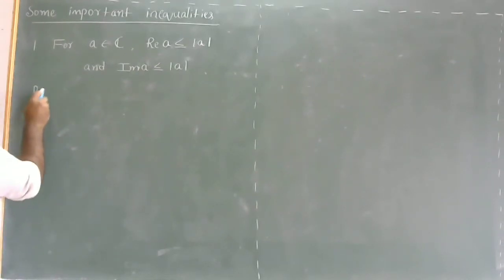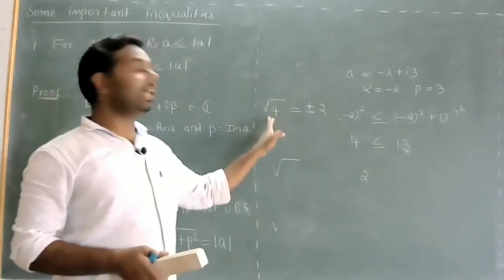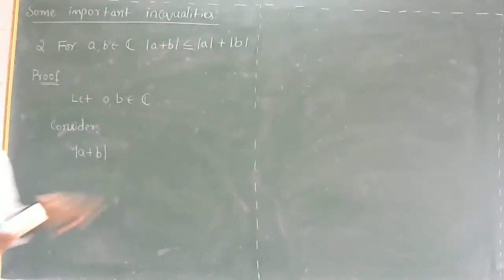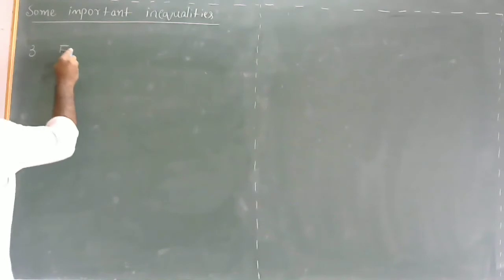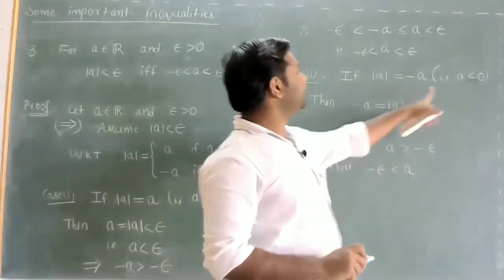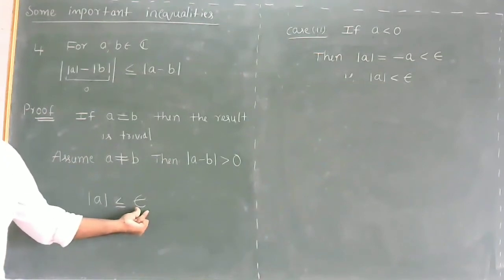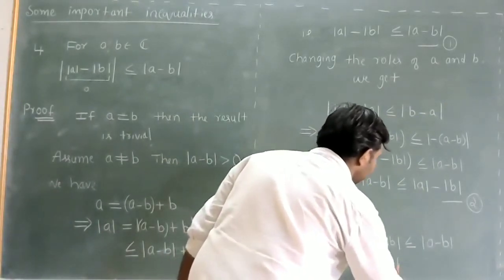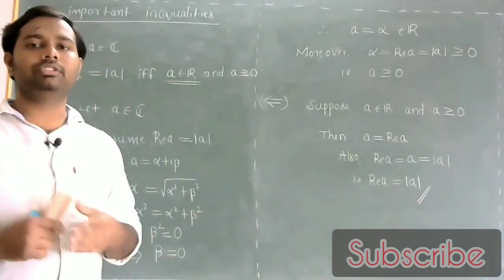Session -22 | Some important inequalities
This videos explains some of the important inequalities in complex analysis, which are very useful in further study.
Each of the inequalities are explained with detailed proof.